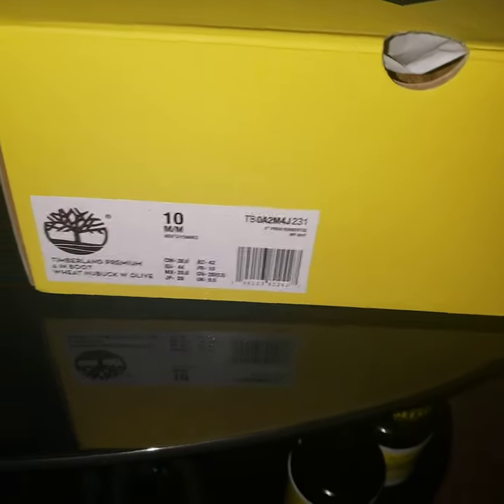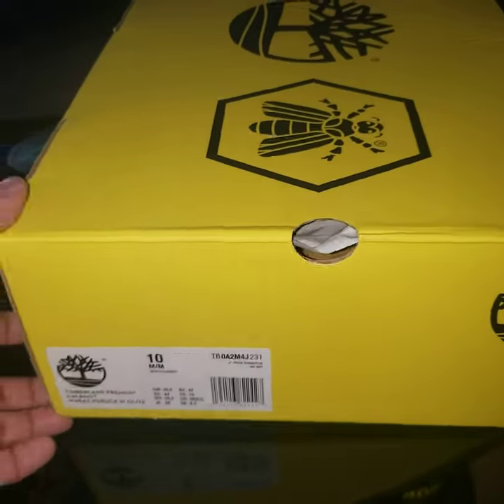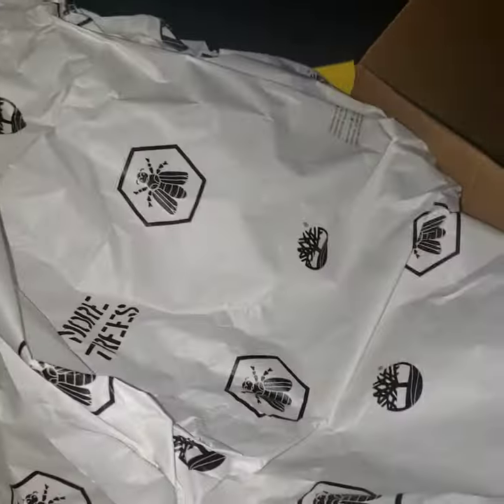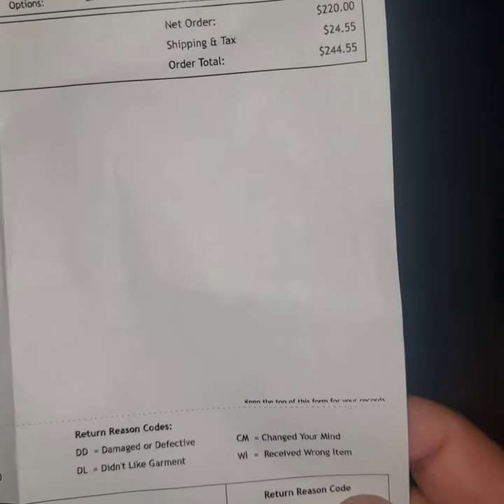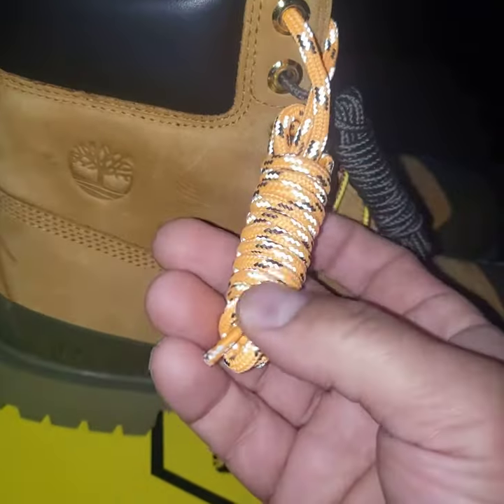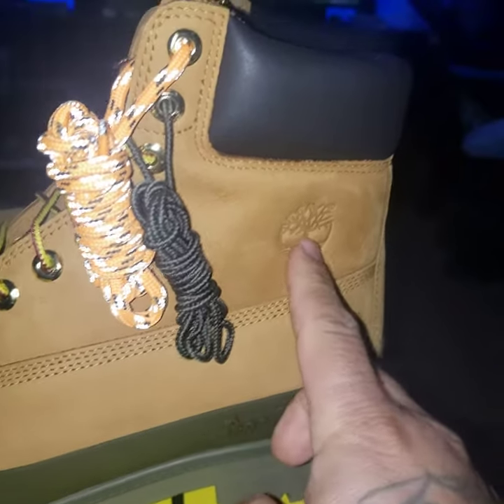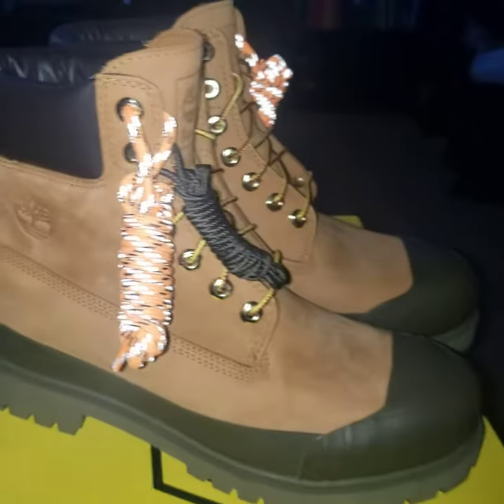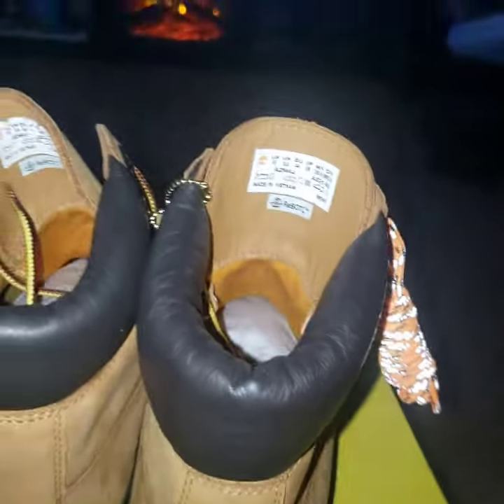New Rubber Toe Boot 🥾 2020 Pharrell X Bee Line Timberland Boots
Timberland Rubber Toe Boot 🥾